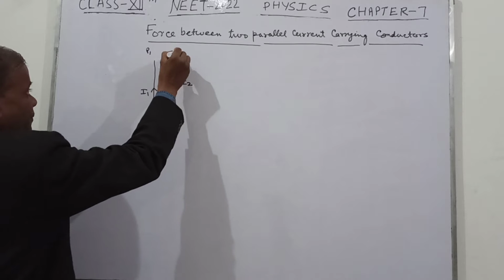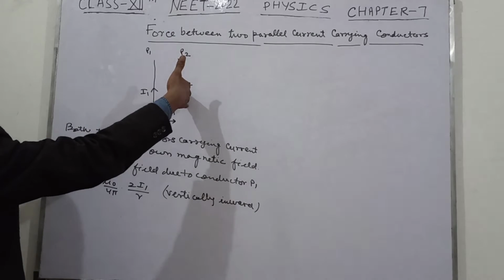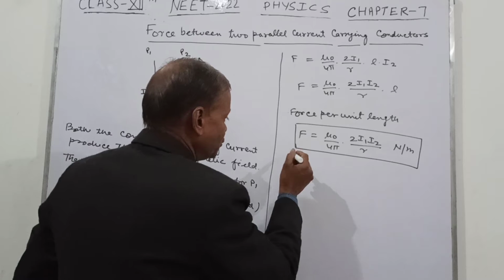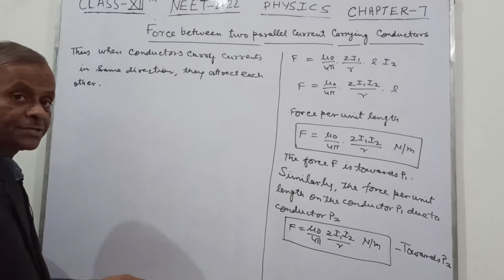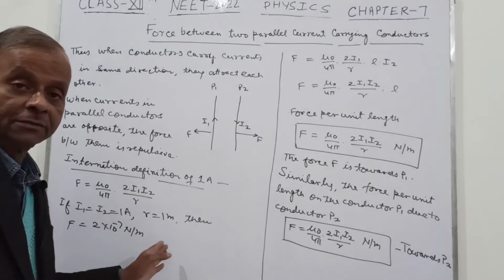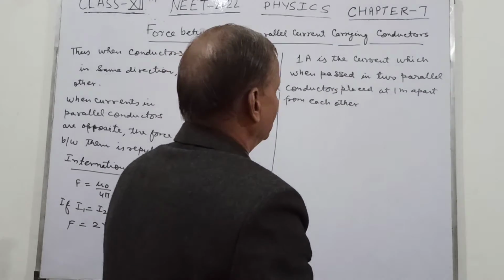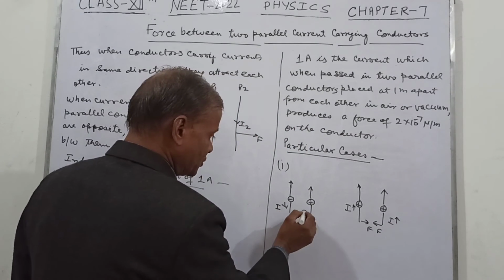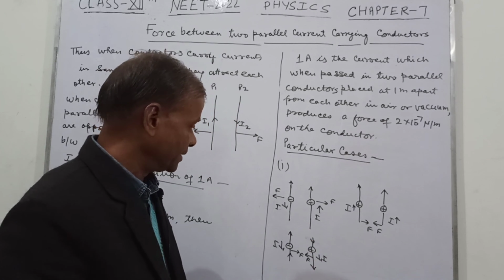FORCE BETWEEN TWO CURRENT CARRYING PARALLEL CONDUCTORS CLASS- 12th NEET- 22 CHAPTER- 7